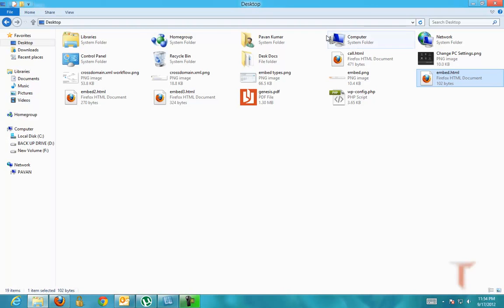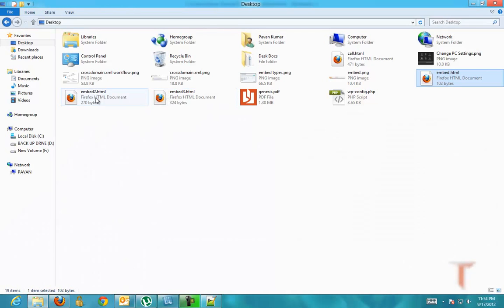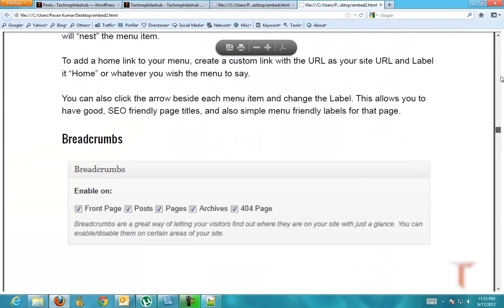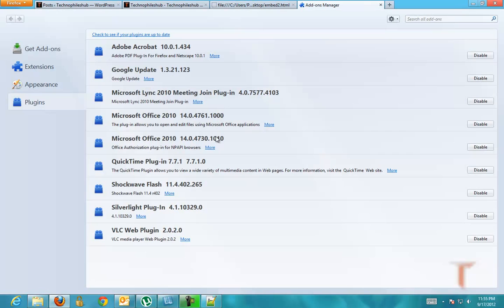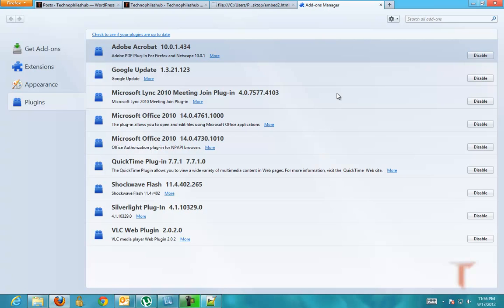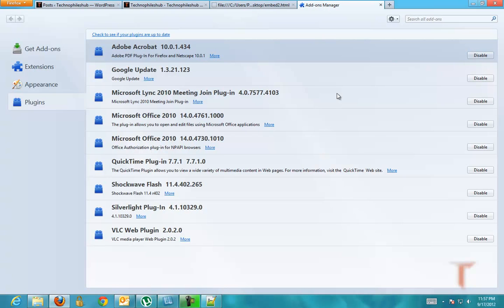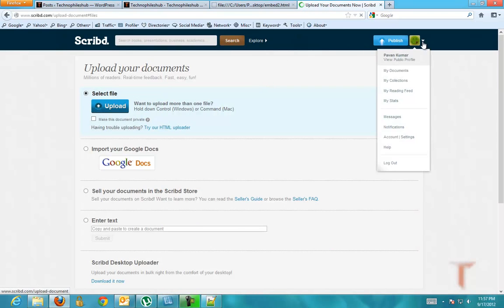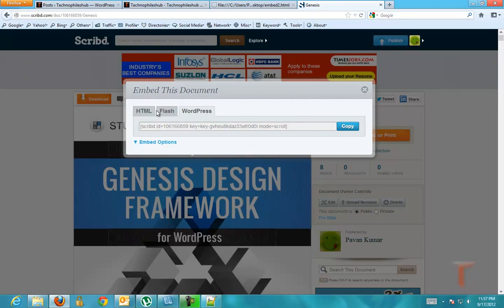How to embed pdf document in html page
It is very simple to embed your document in HTML page , All you need to do is upload the document and get the exact URL of the document. Once you get the exact URL use any of the following syntax to embed the document in HTML page but the restriction is that the browser on which the user is trying to see the document must contain a PDF plugin installed.